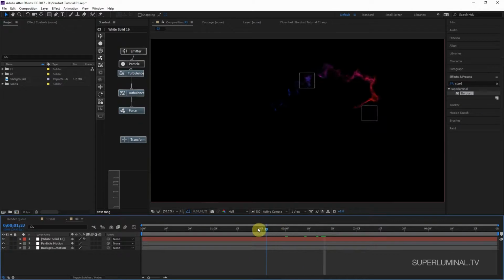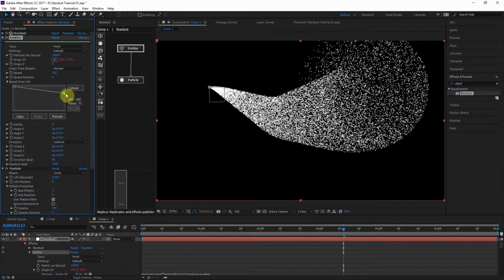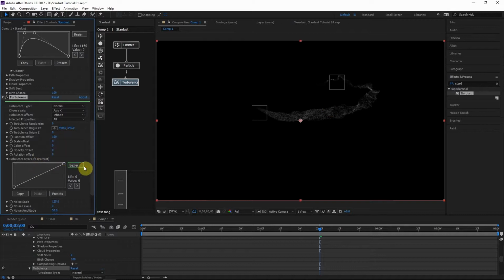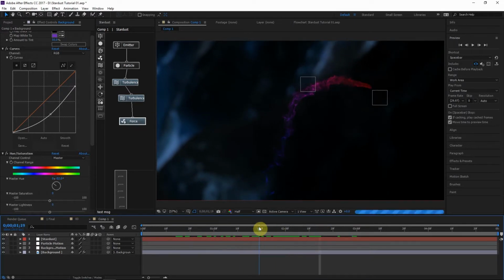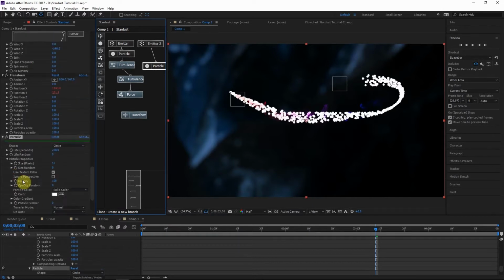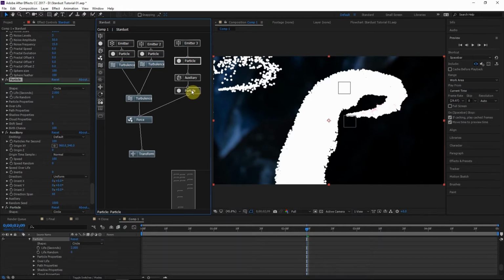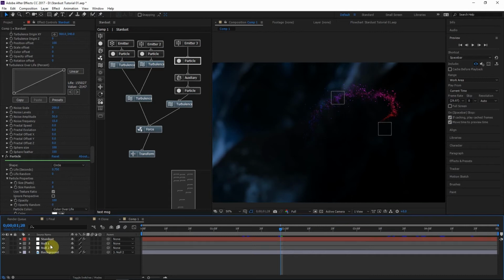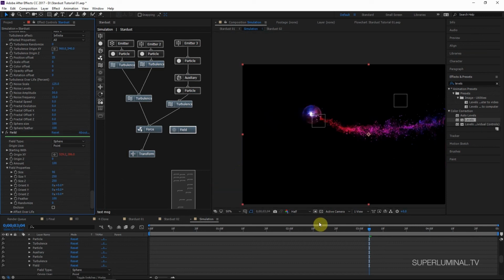Stardust Magic Trail Tutorial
Lendon Bracewell from Visionary Universe shows how to create striking Magic Trails using Stardust Point emitters, Turbulence, Forces, Auxiliary and more.